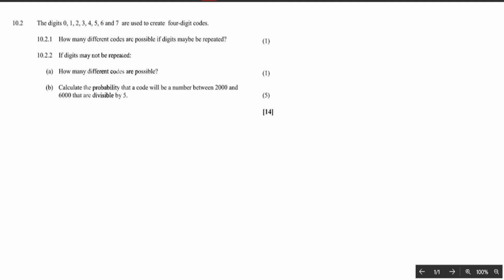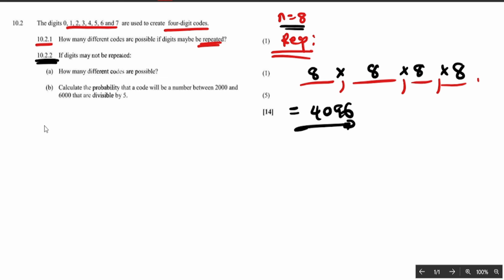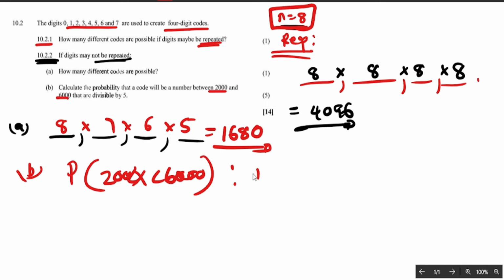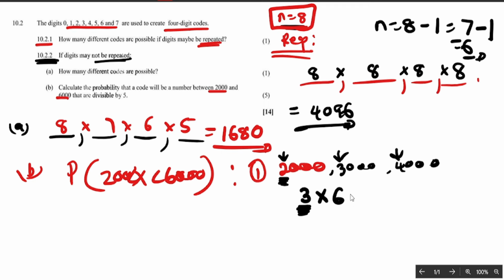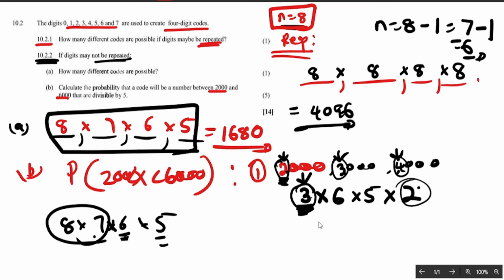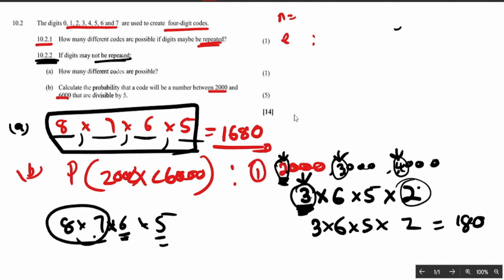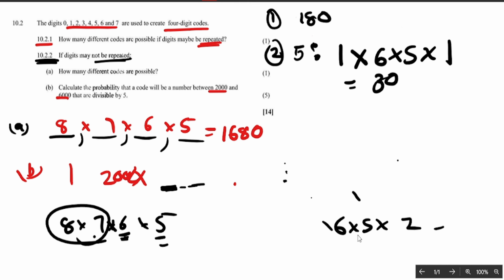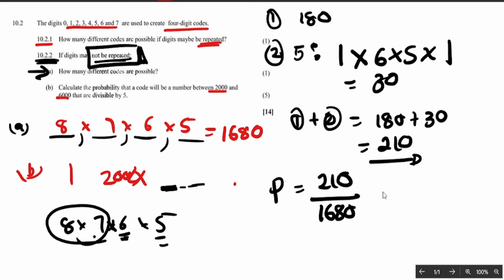November 2025 Exam Prep: Probability /Mathematics/Grade12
Let's solve this Probability problem.